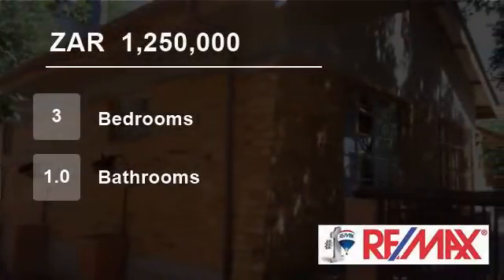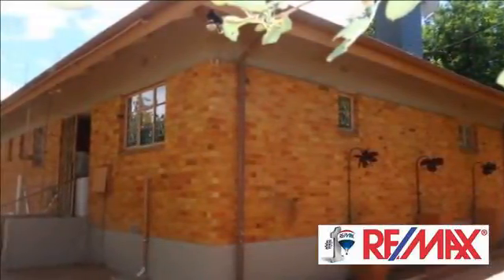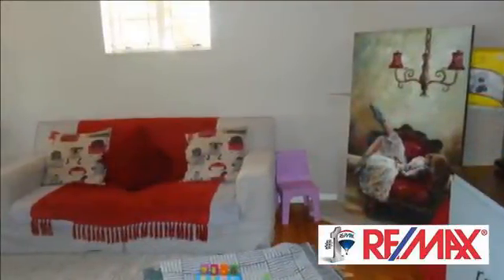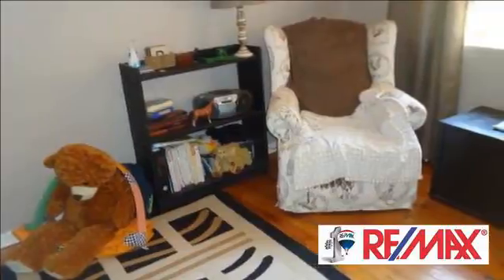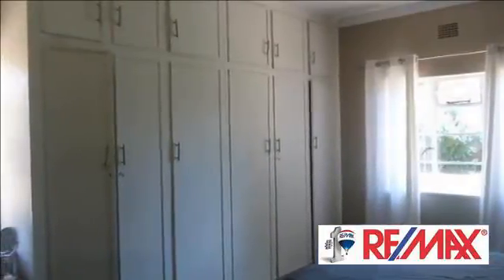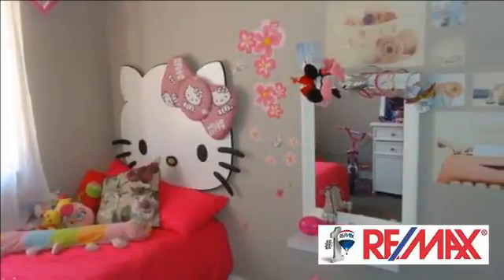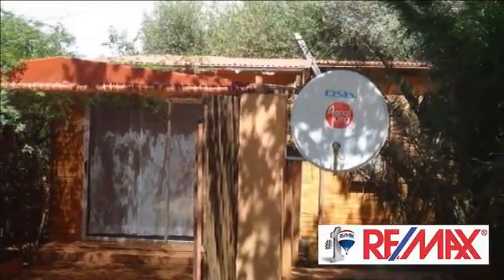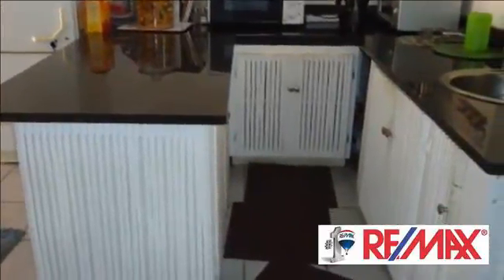3 Bedroom House For Sale in Bayswater, Bloemfontein, Free State, South Africa for ZAR 1,250,000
Beautiful home in Bayswater that offers 3 bedrooms, 1 bathroom, lovely kitchen with wooden floors.
Fenced with good security.
Neat flatlet with a 1 bedroom, kitchen and living area.
This is a stunning buy!  A must see!
Call today.